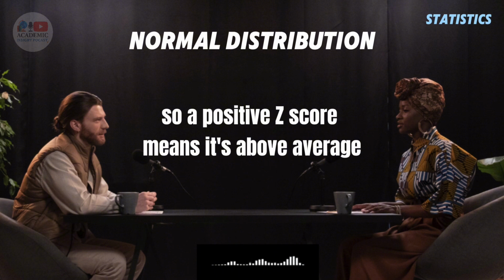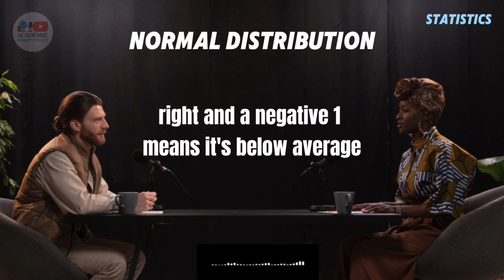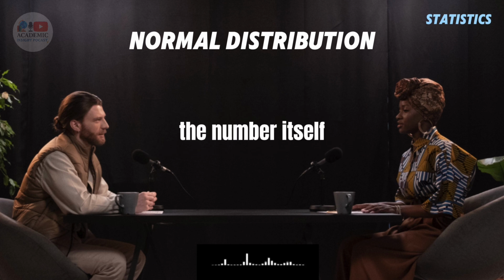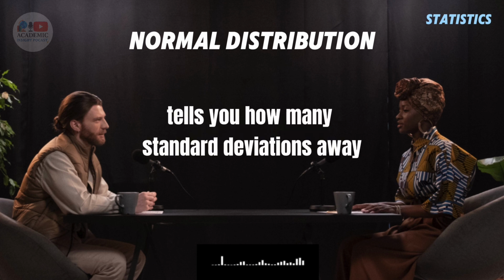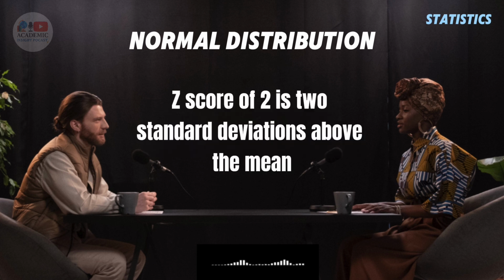3. Stats Podcast: Normal Distribution Principles – The Bell Curve Demystified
Discover why the normal distribution is central to statistics. We explain its shape, parameters, the empirical rule, and applications in real-world data.

statistics podcast, normal distribution, bell curve explained, gaussian distribution, standard deviation, z-scores, probability curves, central tendency, stats fundamentals